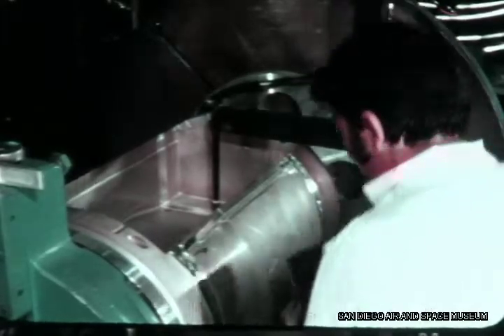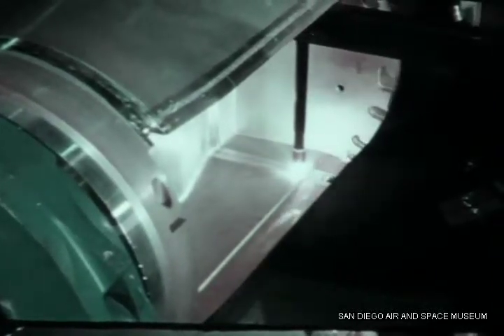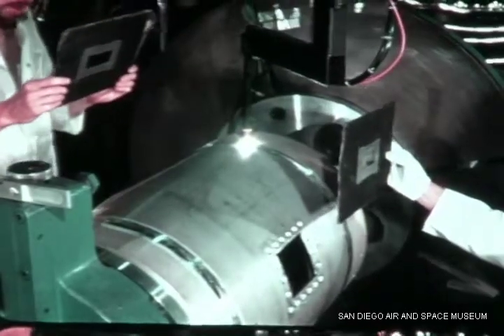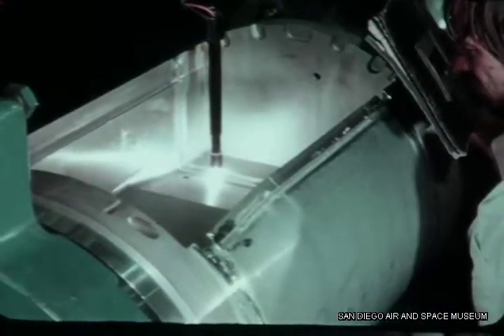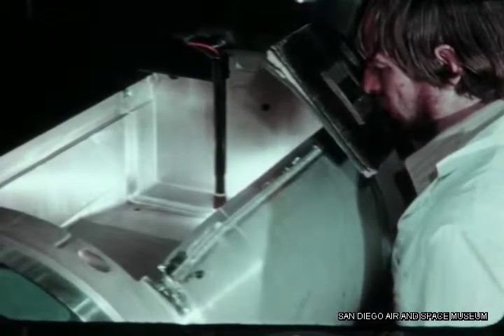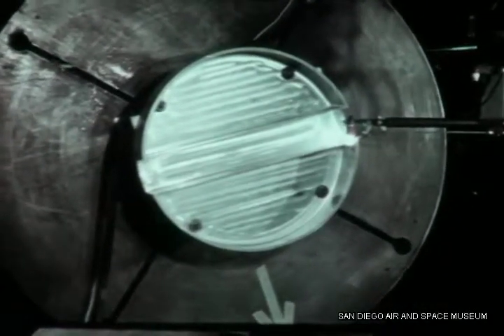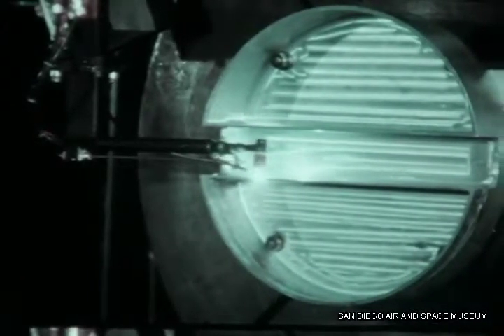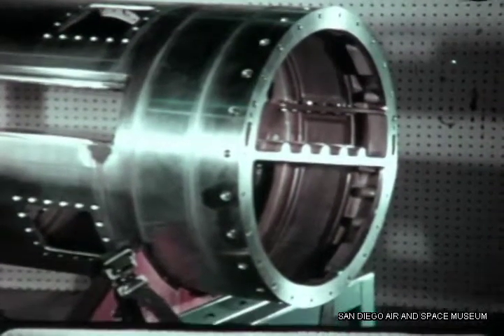Computer Controlled Fusion Welder at Convair/General Dynamics HACL Film 00072